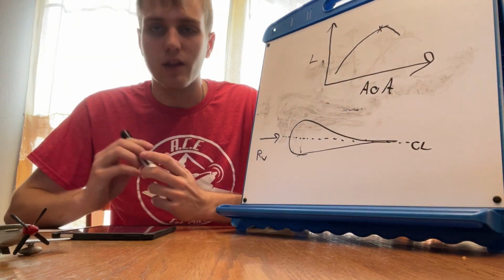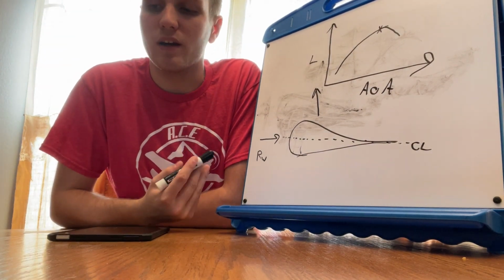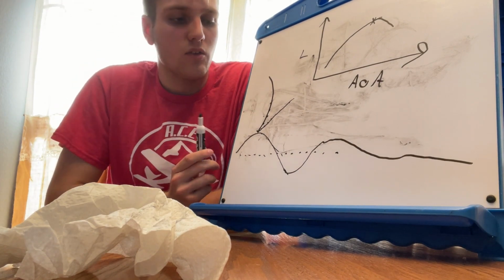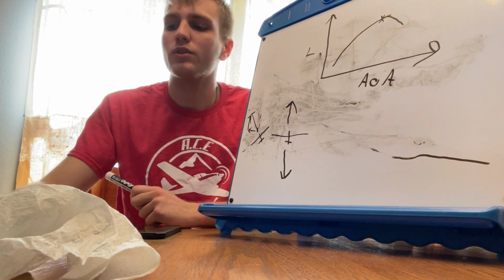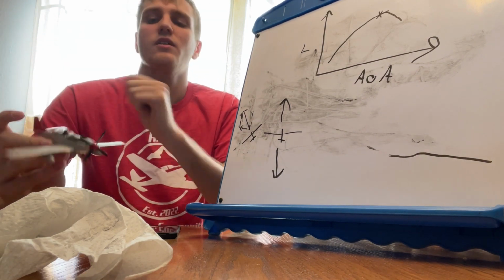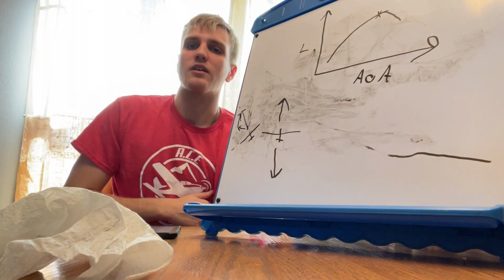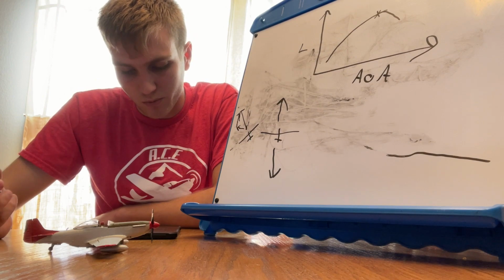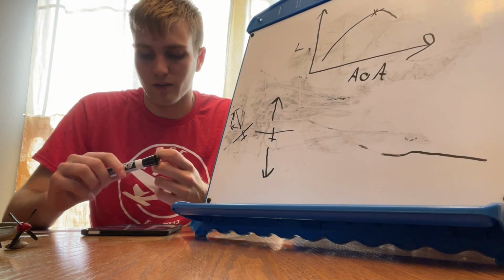Cfi ground principles of flight